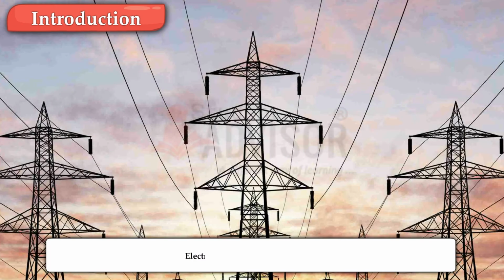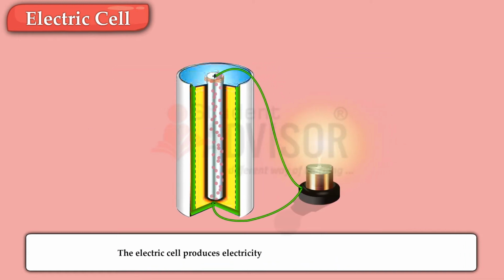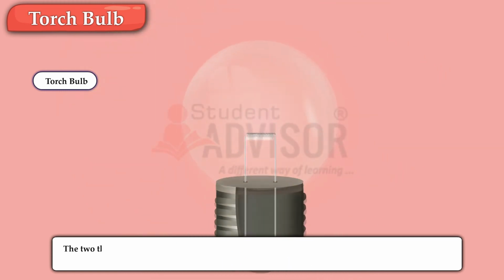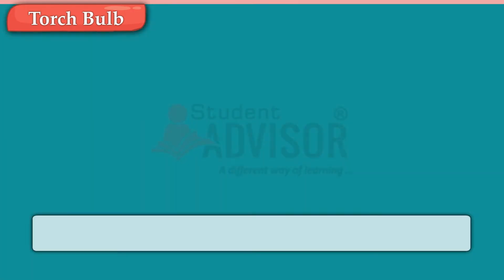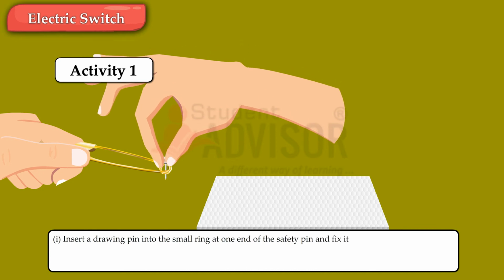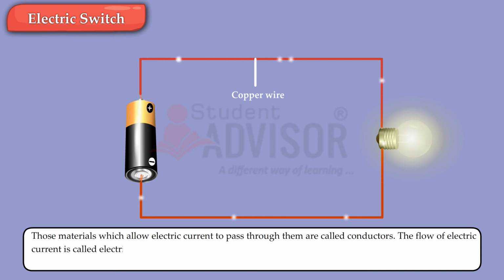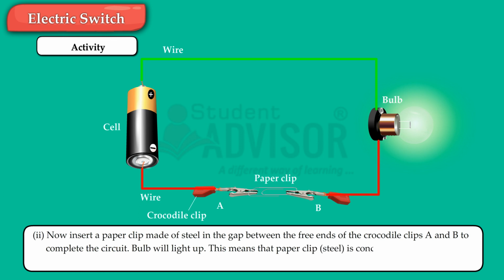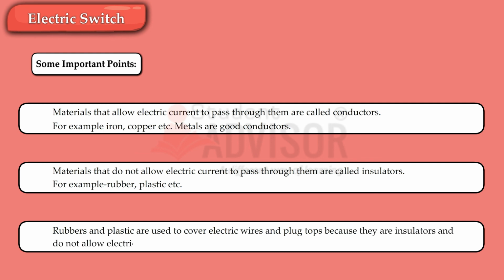Science Class 6 - Electricity & Circuits